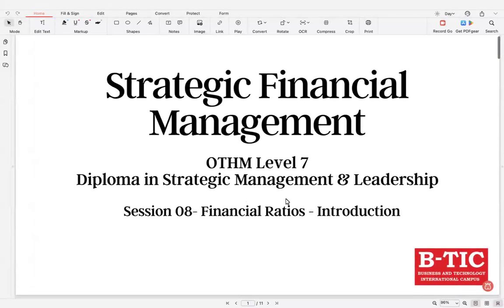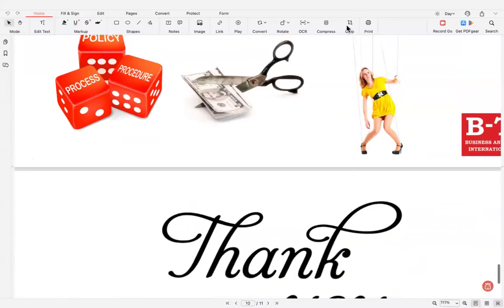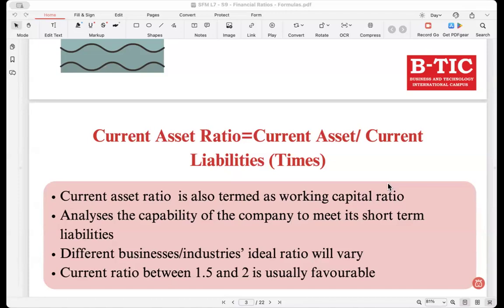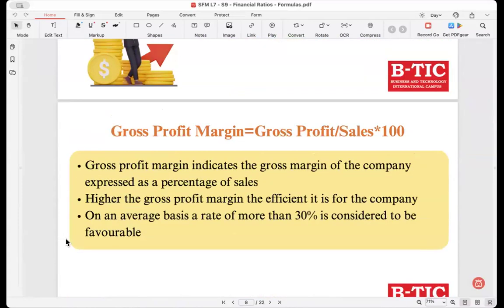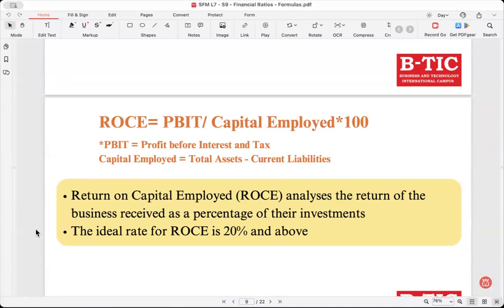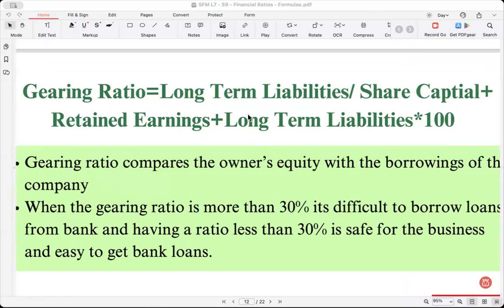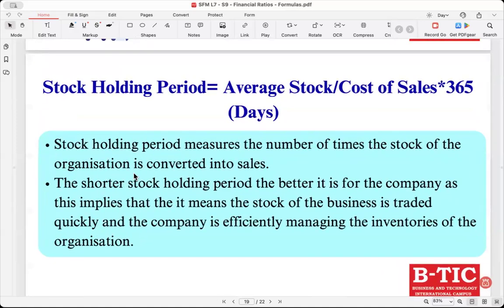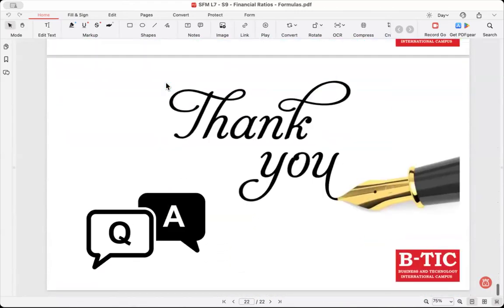Session 08 - Financial Ratios - Introduction